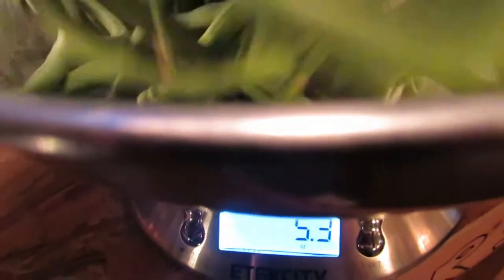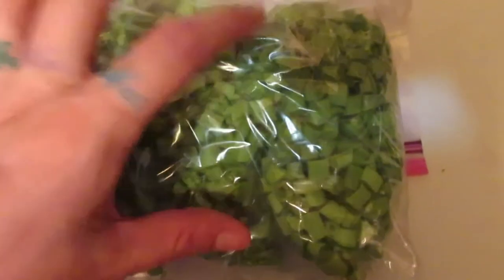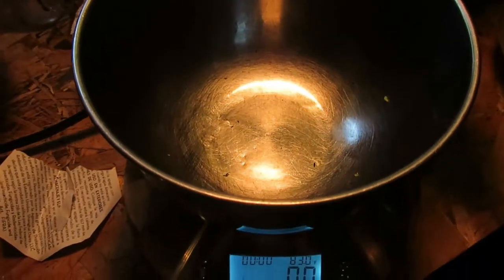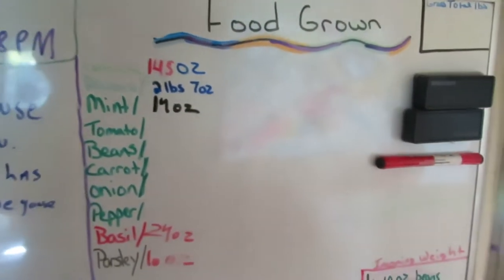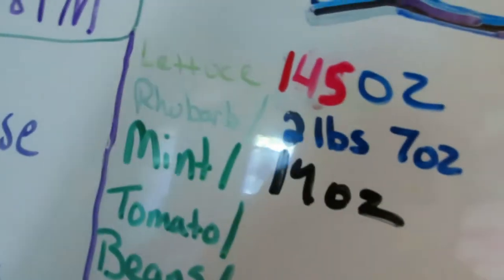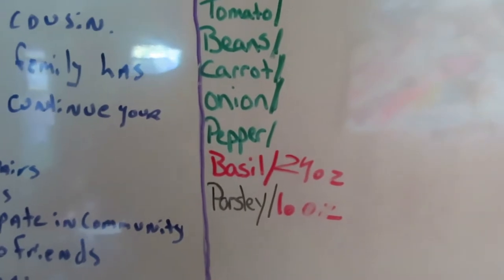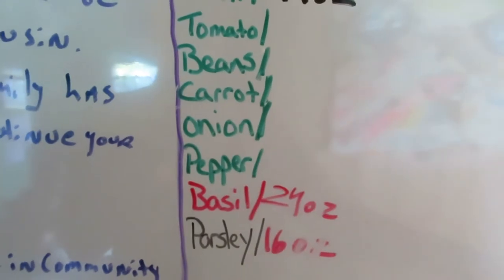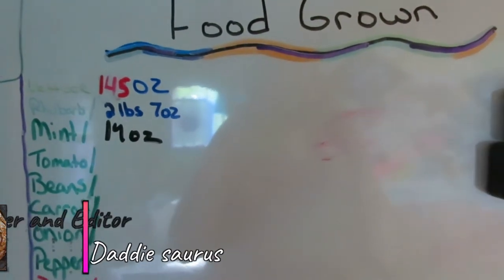First Harvest of Year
The first harvest of the garden of the year.

Mommiesaurus Links

Things I use in the house and kitchen:

A Link to the Mixer I use:

A link to the Ninja Mixer, Chopper and Blender:

A link to the Danish Dough Whisk I use:
A link to My Pullman Pans:

My favorite Cast Iron Pan of all:

A wonderful Cast Iron Bread Pan:

Cast Iron saucepans  I use to make buns:

My favorite book on natural herbs :